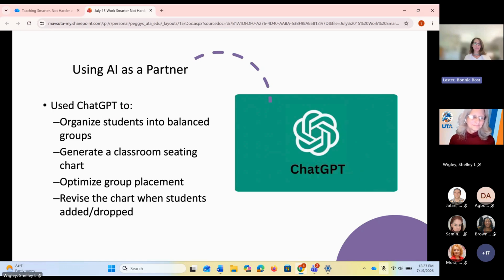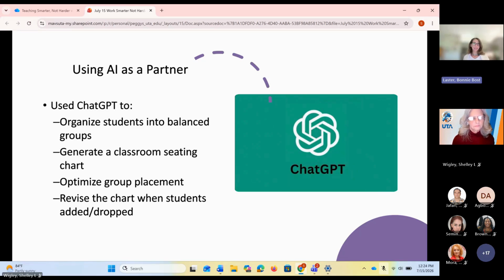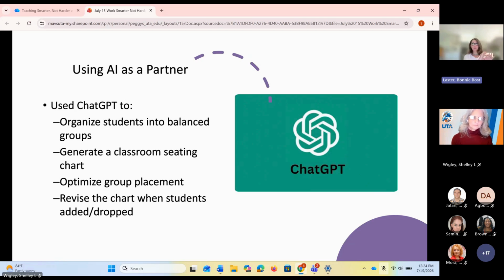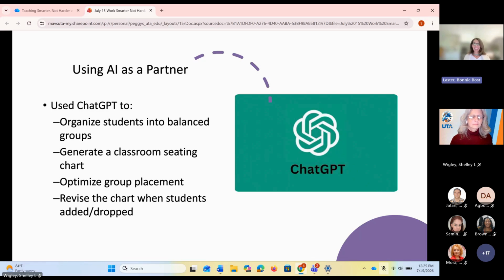Group Organization Using AI as a Partner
Dr. Bonnie Laster details how she ethically uses AI as a partner to help organize small communities within her large lecture classes during the July 15 workshop, Teach Smarter Not Harder with Pedagogy (On Campus Focus).